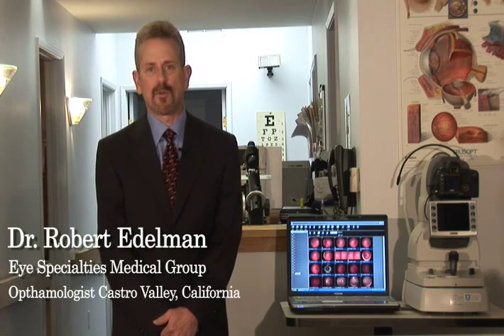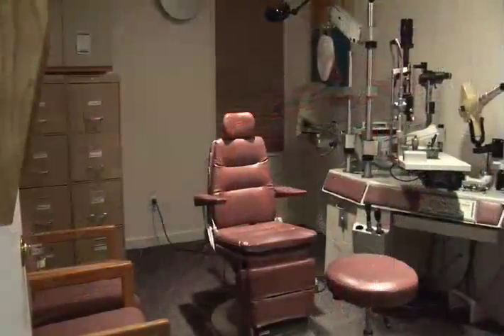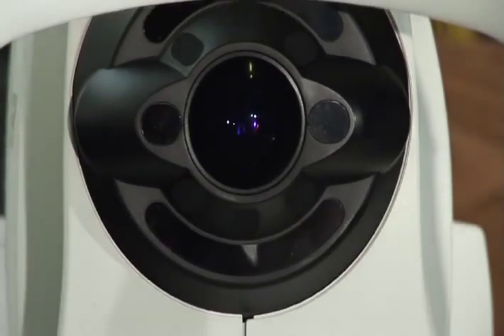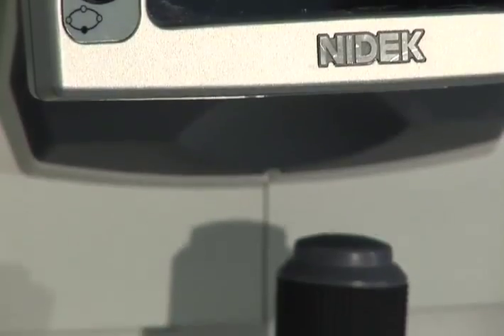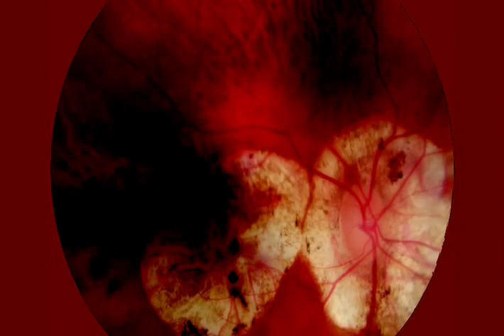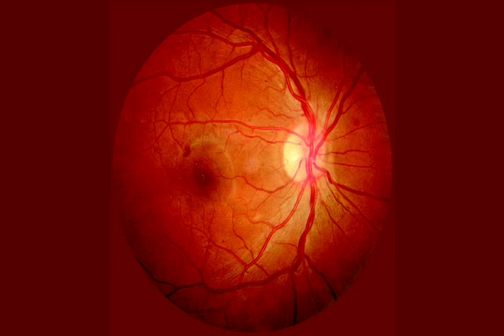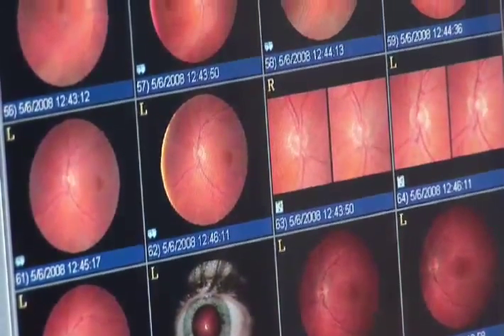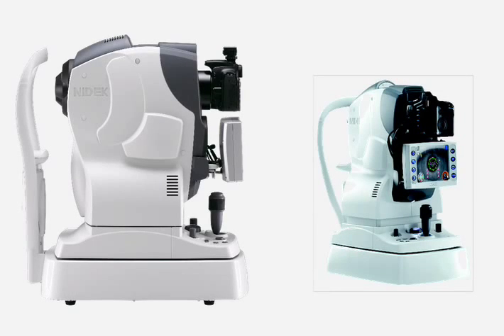Dr. Edelman discusses the Nidek AFC